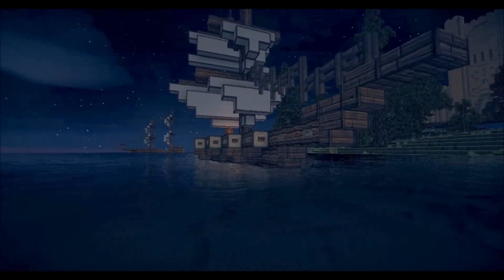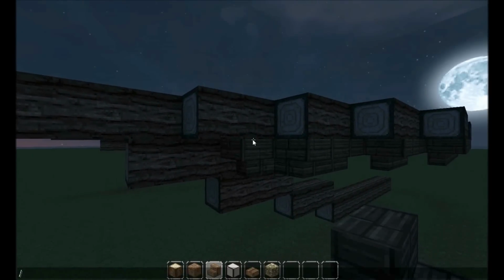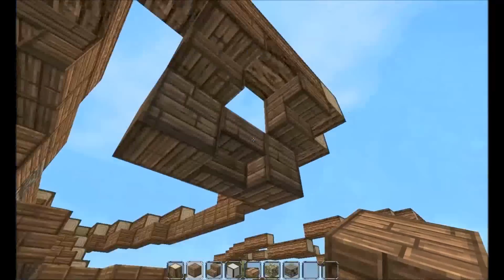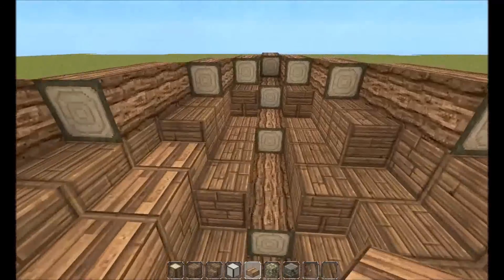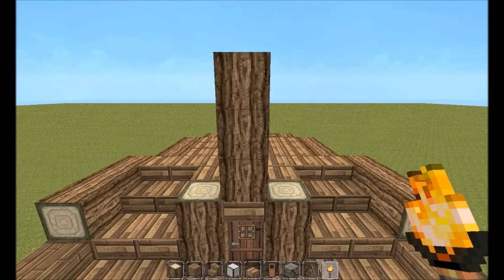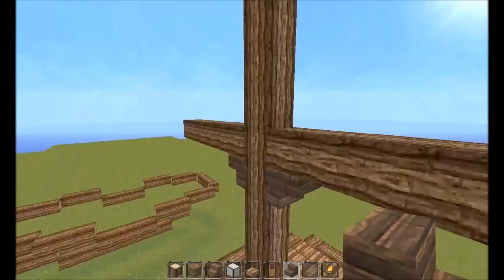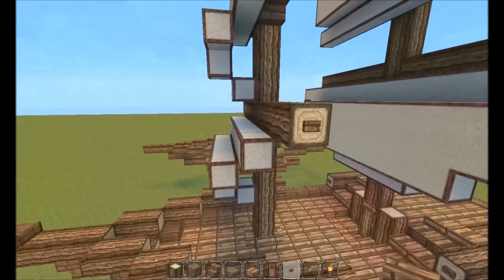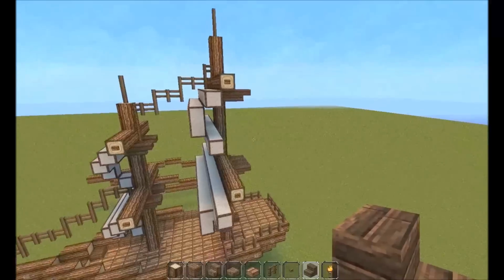Minecraft - Small Medieval Ship Tutorial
In this video I build a small medieval themed ship!

Please comment with suggestions and improvements, I'd love to hear your feedback!

-Matt